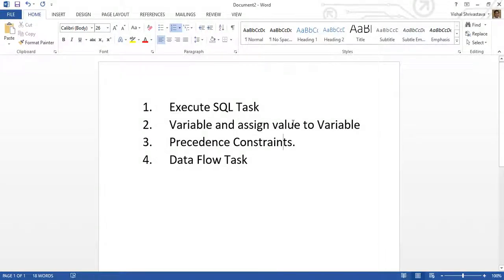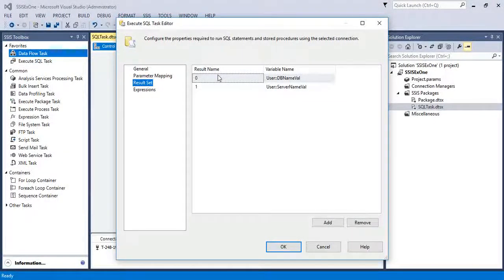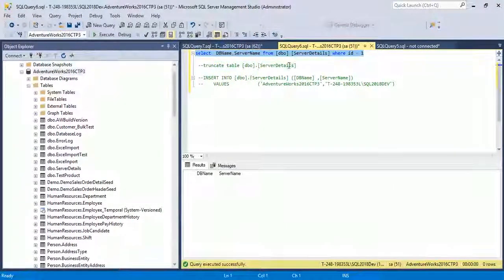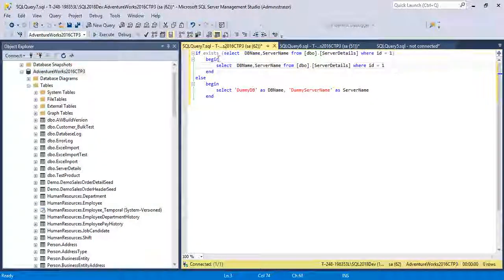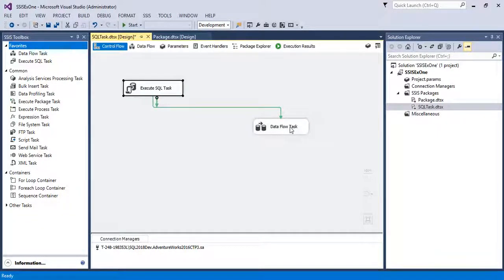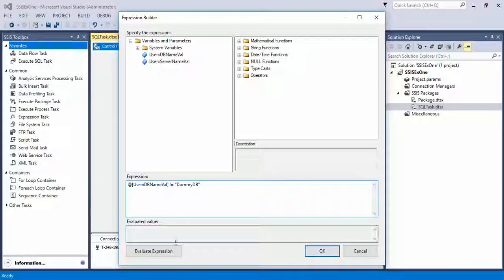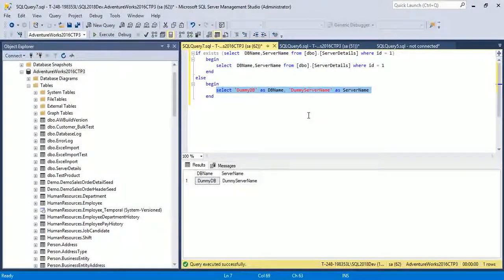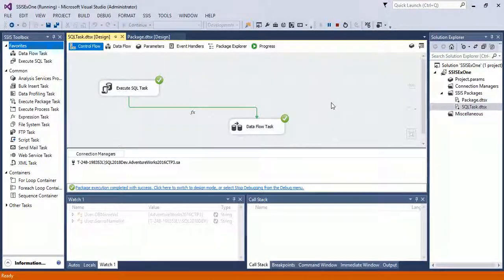SSIS Execute SQL Task Apply Expression And Constraint : Example 1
In this example user will learn how to apply precedence constraint  between two executable.